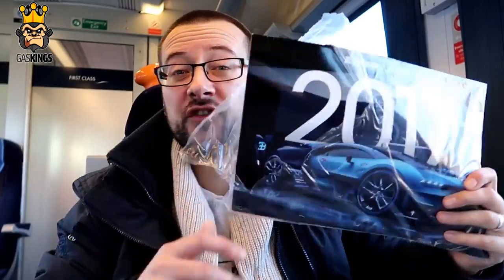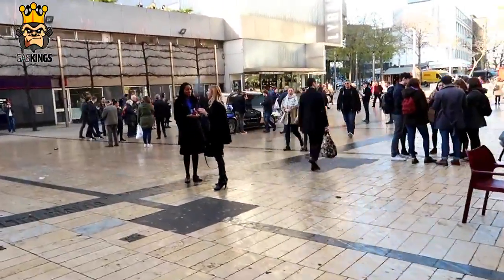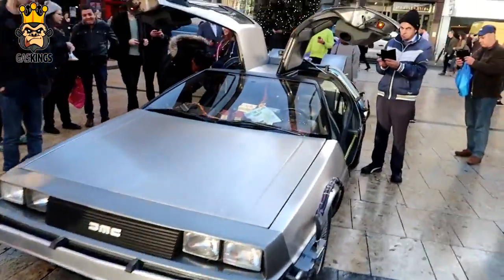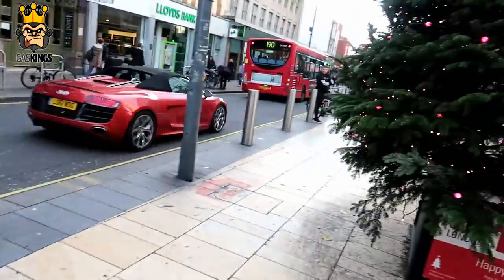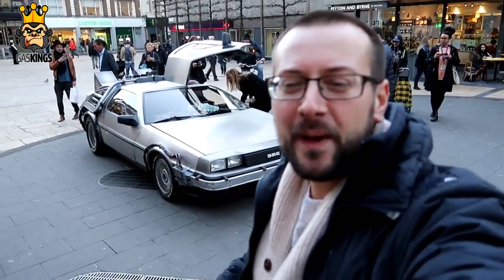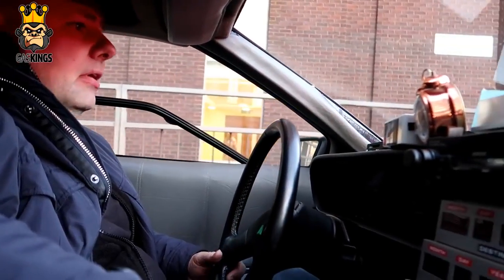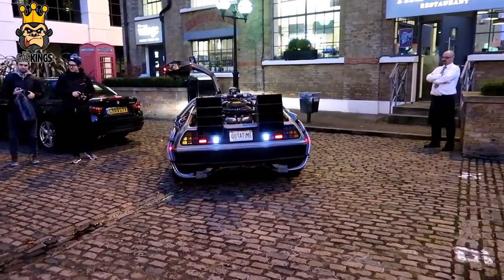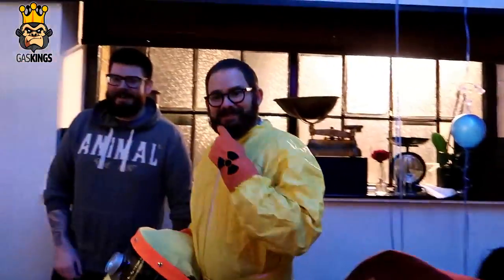👑 My New Car?!?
Could this be my future car!

I got invited to check out a full size DeLorean by Eaglemoss Collections in London

Great Days